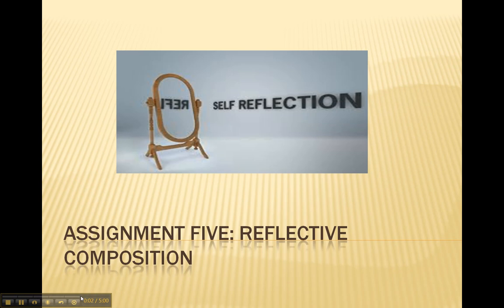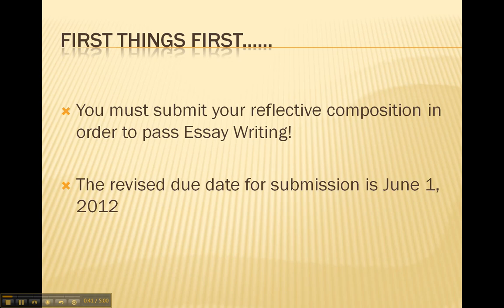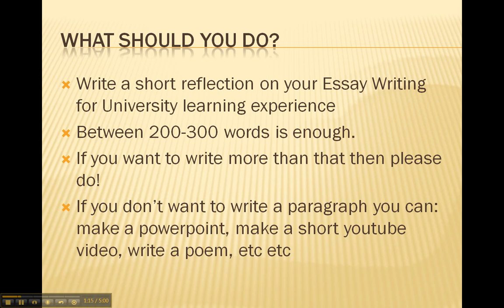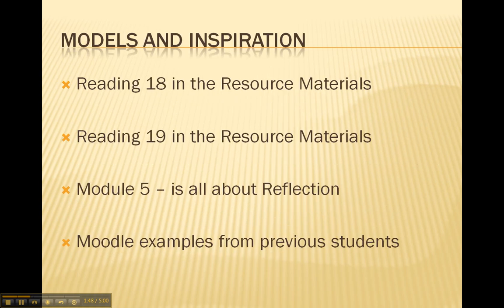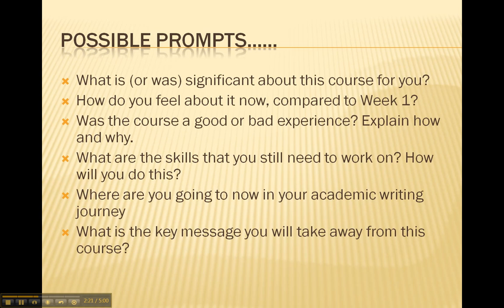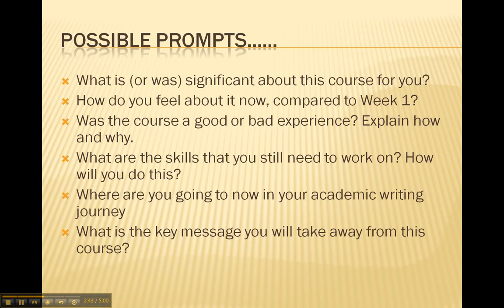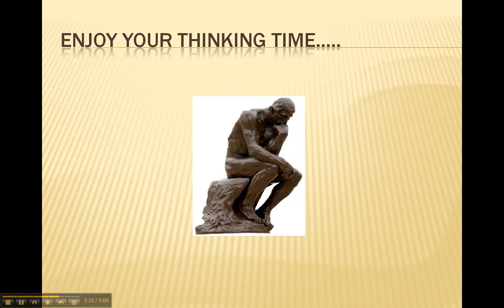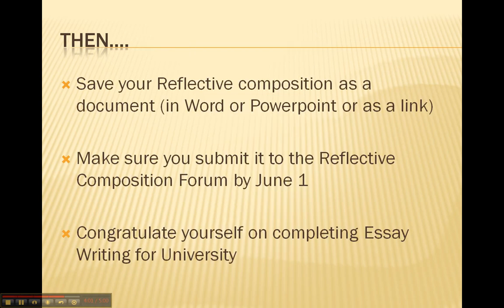Assignment Five: Reflective Composition